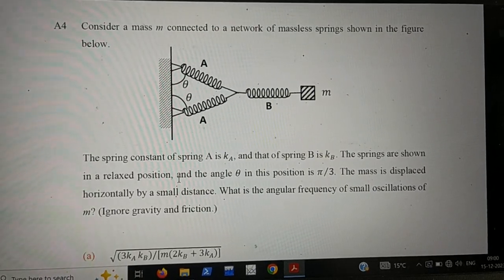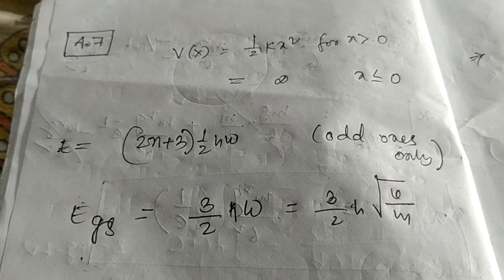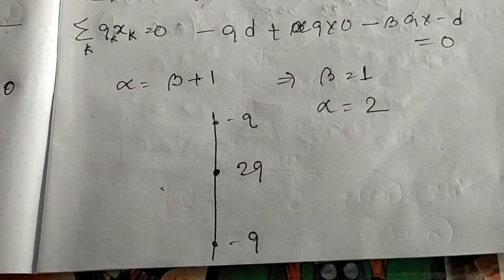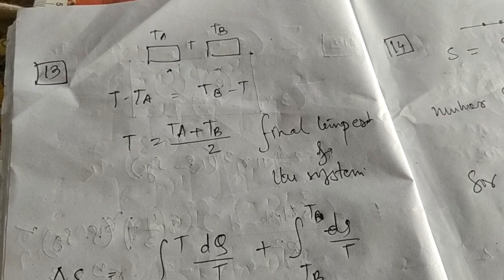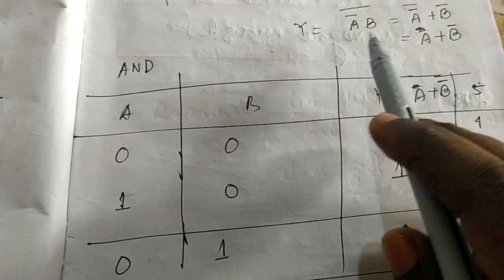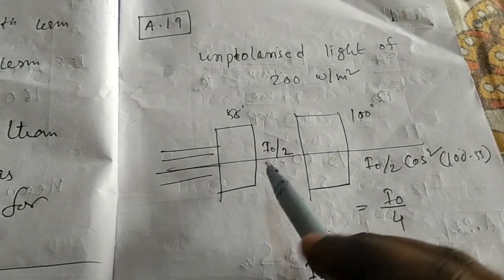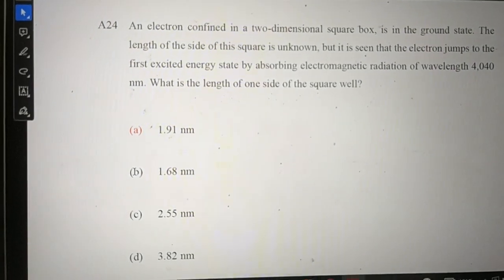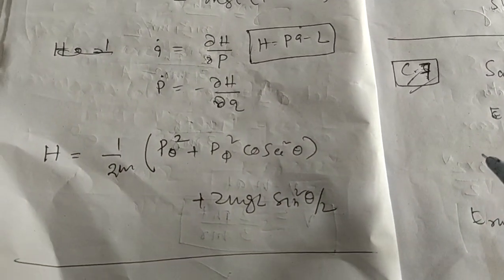TIFR GS 2024 PHYSICS PAPER | Full SOLUTION| PART 1